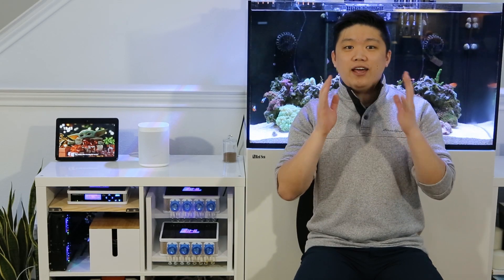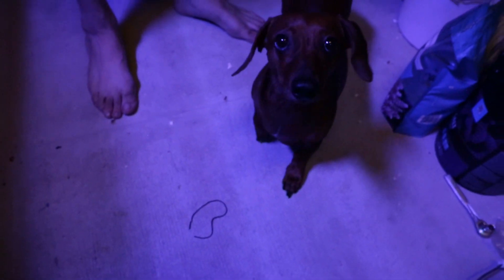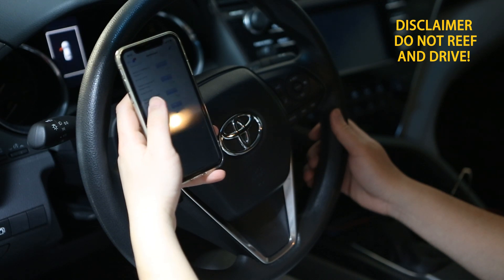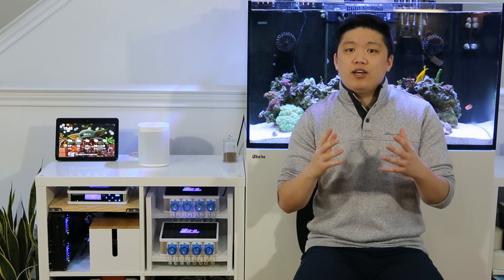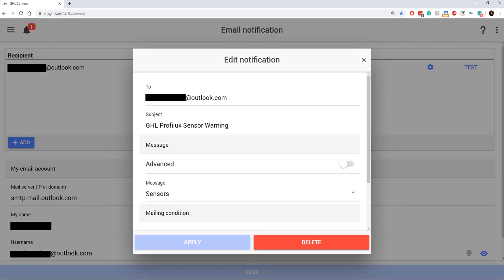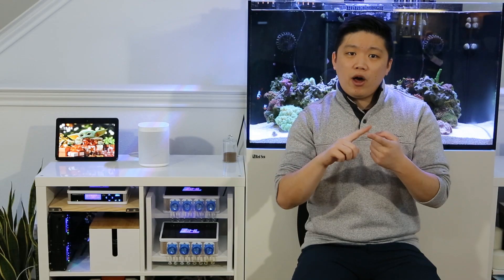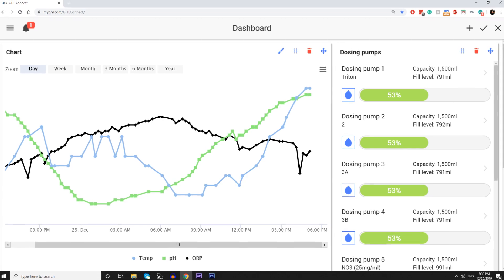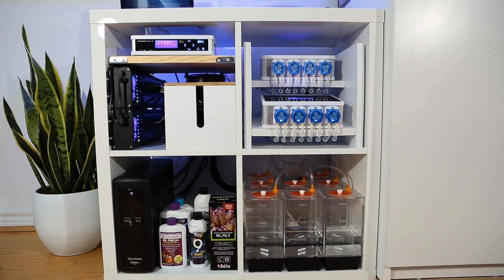GHL Profilux 4 Review - Aquarium Controller & Tank Automation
It's been about 3 months with this controller, and I love it.
Although nothing is perfect, the Profilux 4 is pretty close to that for me. If you end up getting your own and want me to checkout your settings, message me in the comments!